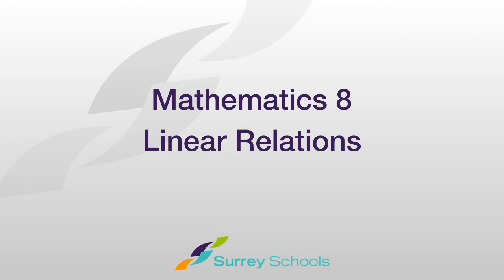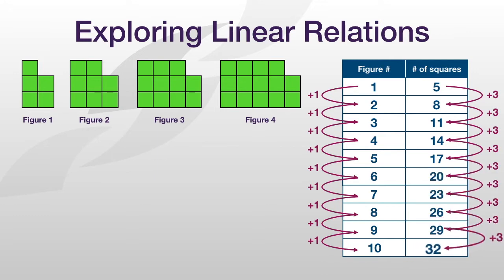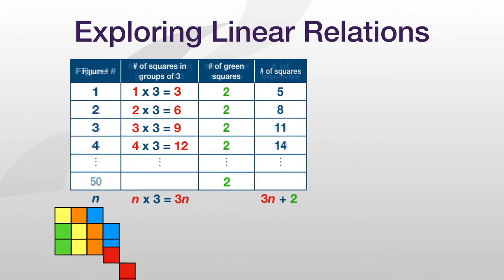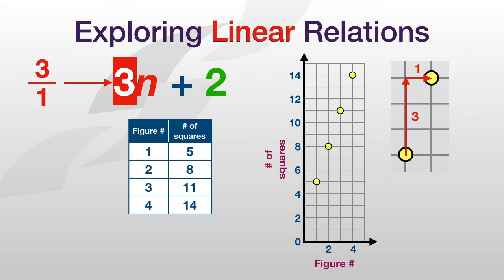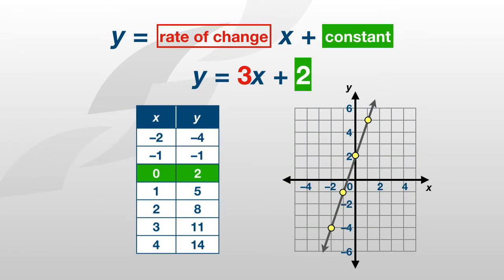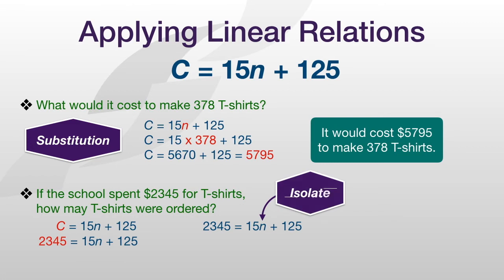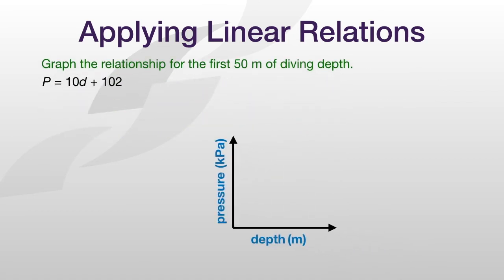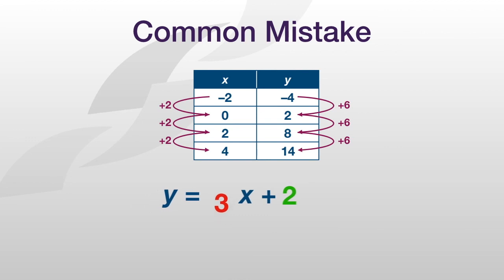Math 8: Linear Relations